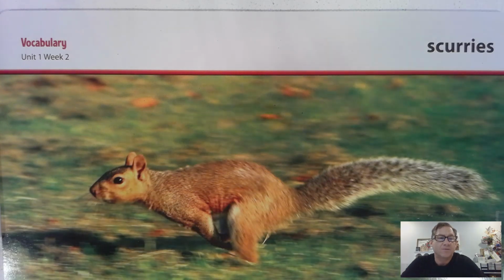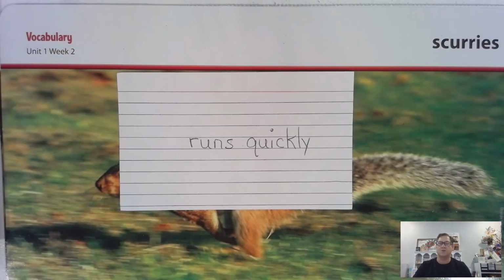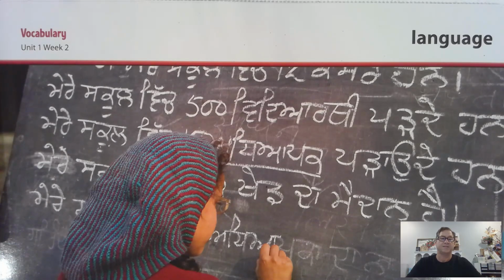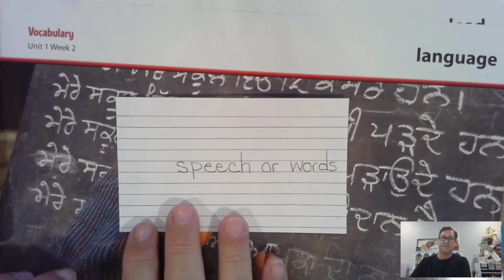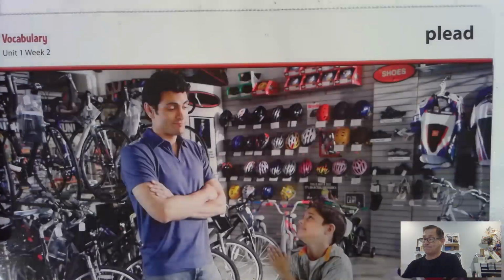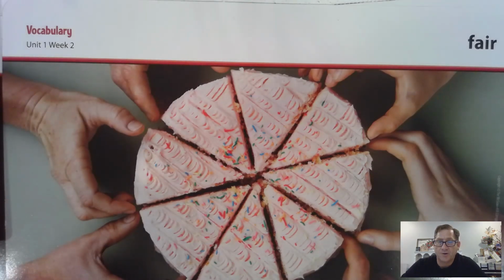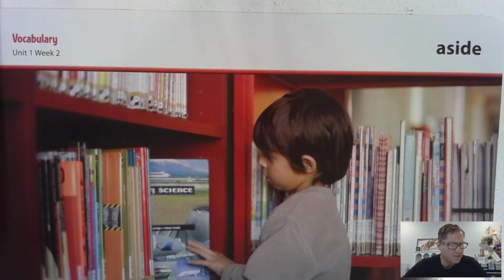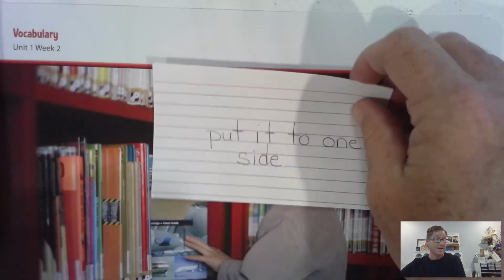2nd Grade Unit 1 Week 2 Vocabulary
This video discusses the weekly vocabulary for unit 1 week 2 of the Wonders curriculum.